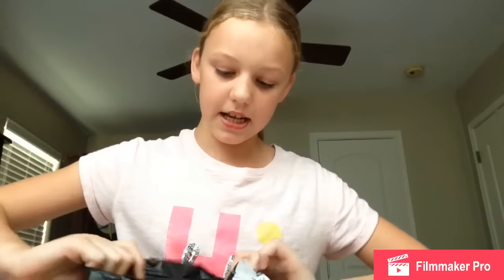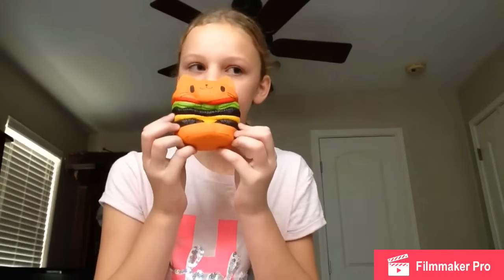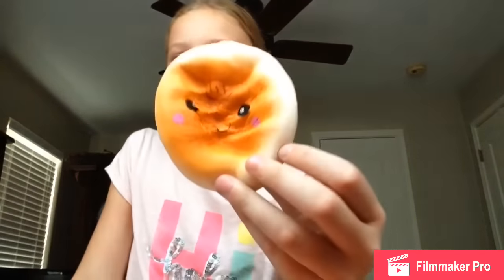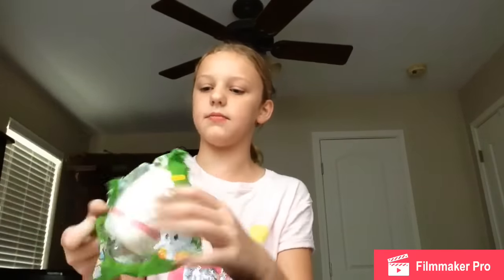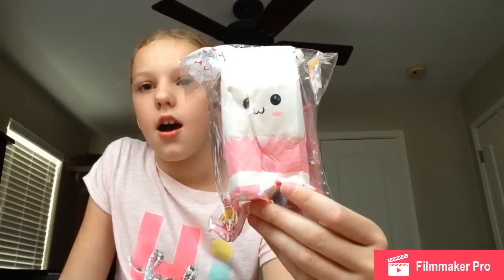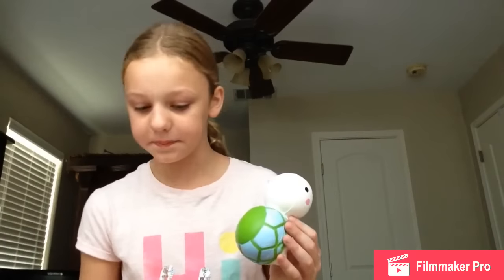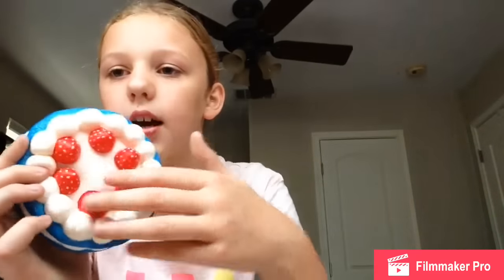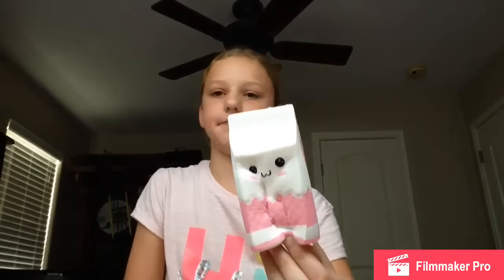MY VERY FIRST SQUISHY PACKAGES!!!